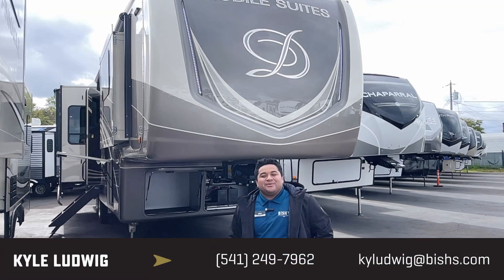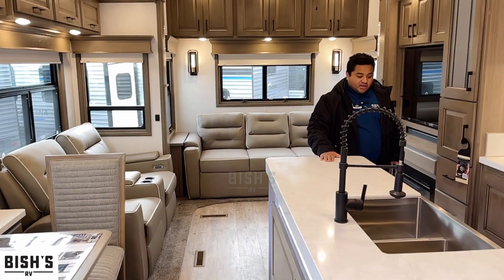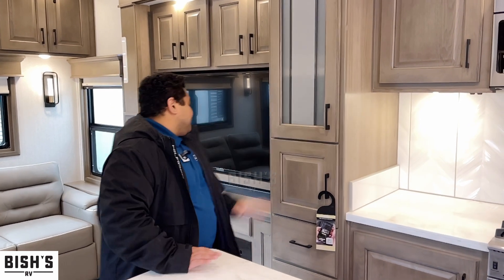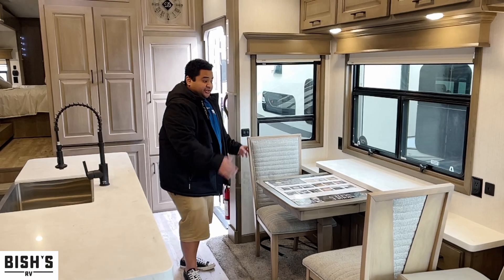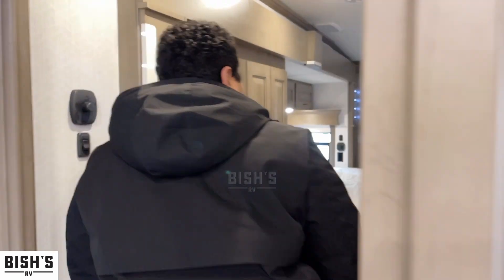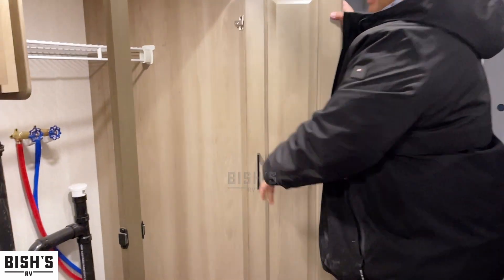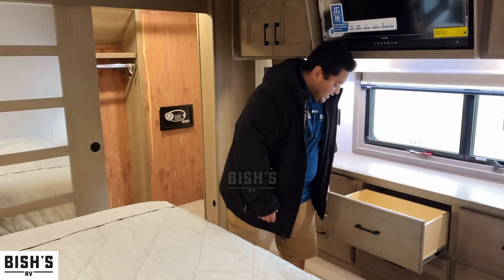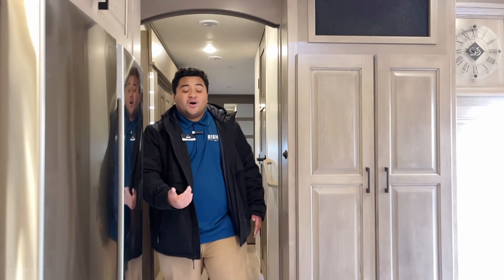2022 DRV Mobile Suites 36 RSSB3 Luxury Fifth Wheel • Bishs.com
Get camp ready and unplug in the 2022 DRV Mobile Suites 36RSSB3. This Fifth Wheel takes comfort to a whole new level and comfortably sleeps 4. And know that your family will have good night sleep with: 1 sofa bed(s) and 1 King bed . And a master bedroom conveniently located in the Front. Take your camping experience to the next level with the Mobile Suites Fifth Wheel which offers plenty of conveniences like a Center kitchen with Chairs, Rear living area and Center bathroom. To enhance your traveling experience, the Mobile Suites 36RSSB3 Fifth Wheel also features a stove with 3 oven burners, Standard Dishwasher, Full-Size refrigerator, 2 TVs, a radio Standard Fireplace and more!